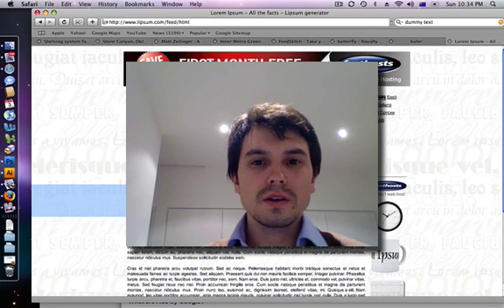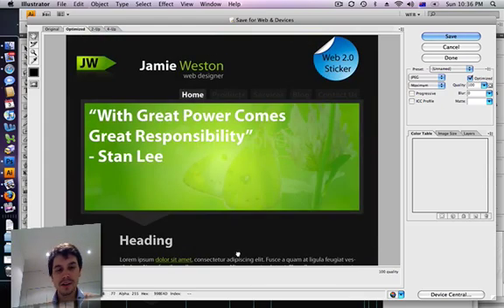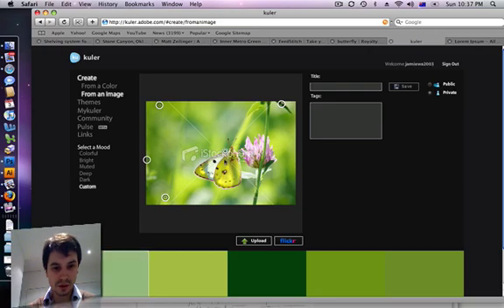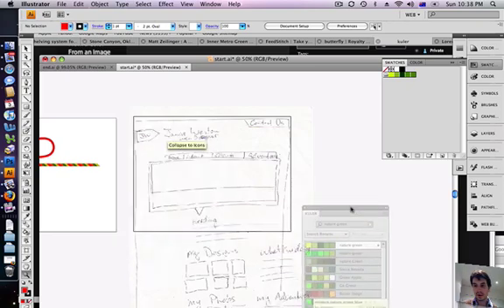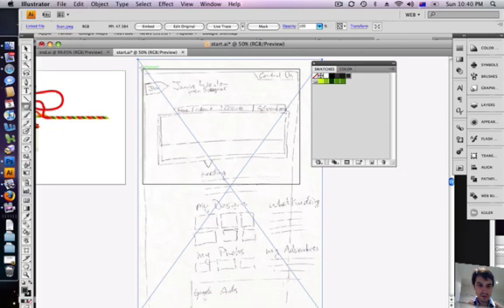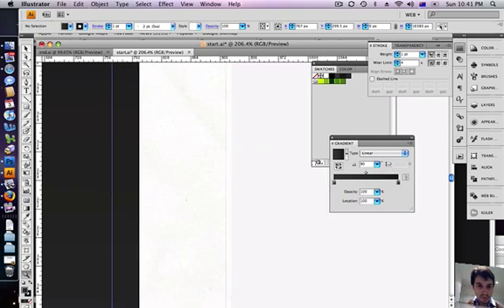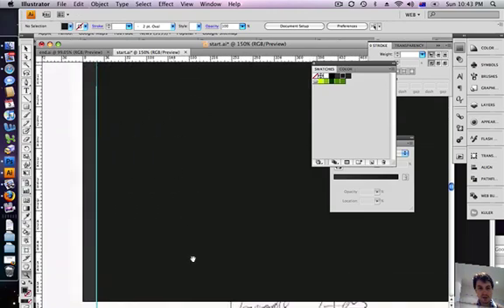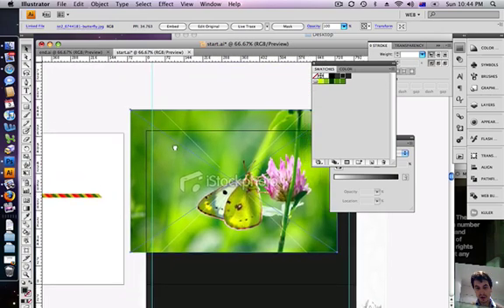web2.0 Part1 Adobe Illustrator CS4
Create a website layout in Adobe Illustrator CS4